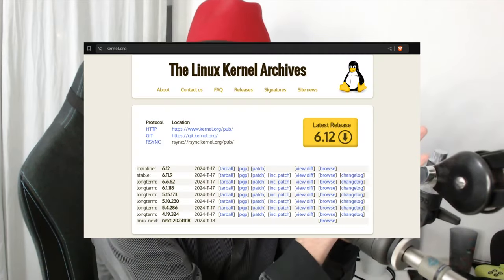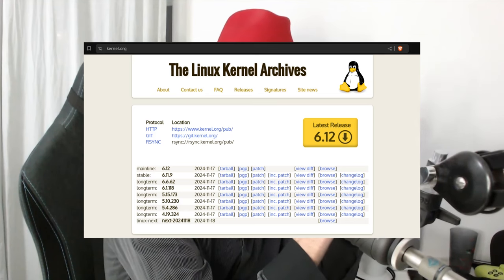Linux 6.12 Released, Gets Real Time Powers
In this video, I touch on the basics of real-time scheduling in Linux, giving a brief overview of what it is and a few practical examples of where it could be useful. While the explanation is straightforward and to the point, I’d love to hear your thoughts or questions in the comments—let's discuss!